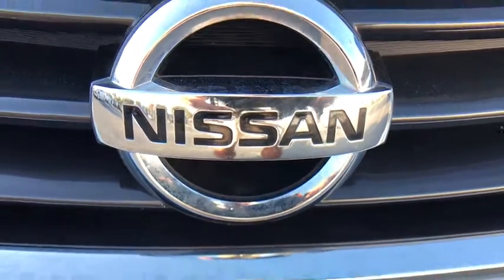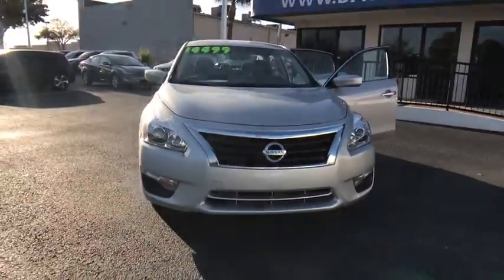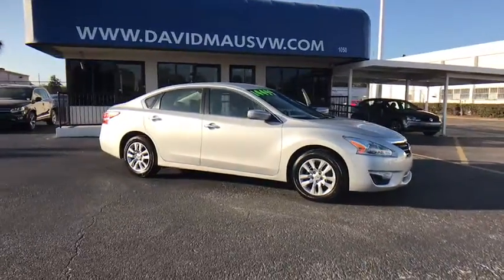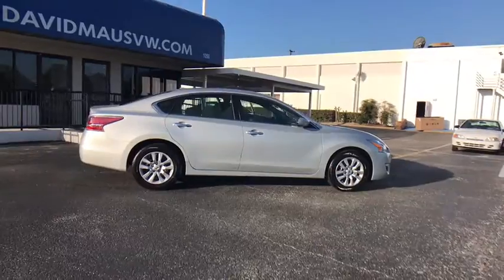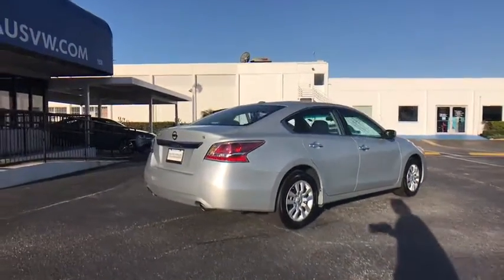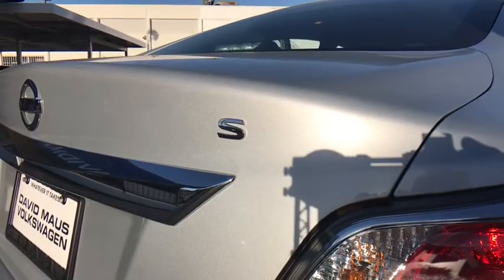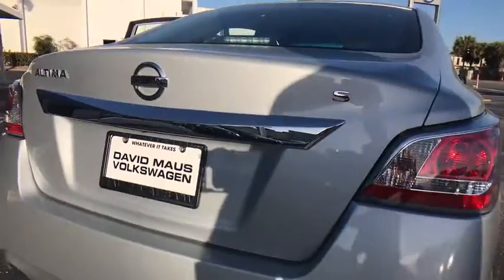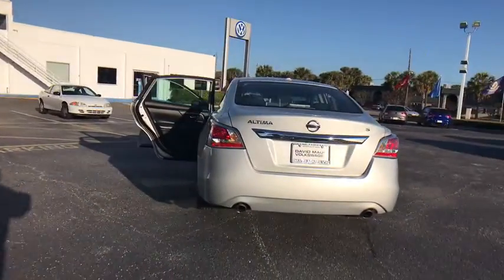2015 Nissan Altima Orlando, Sanford, Kissimme, Clermont, Winter Park, FL 4101P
CVT with Xtronic. Traction control means the rubber always meets the road. Stability and traction control keep you in check and on course. Florida fun driving in the sun !This fantastic-looking 2015 Nissan Altima is the rare family vehicle you have been hunting for. This Altima is nicely equipped with features such as CVT with Xtronic. Interior digs are class-leading.David Maus VW on Lee Road proudly serving the following communities.